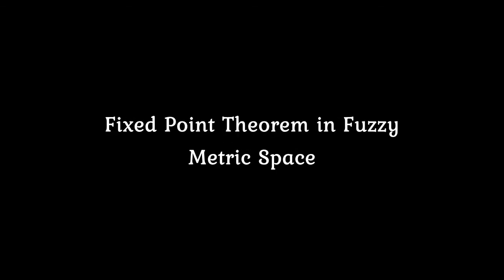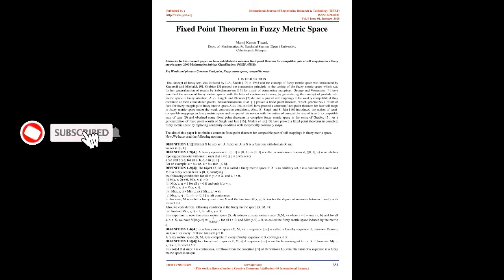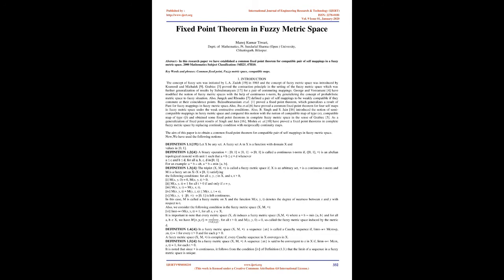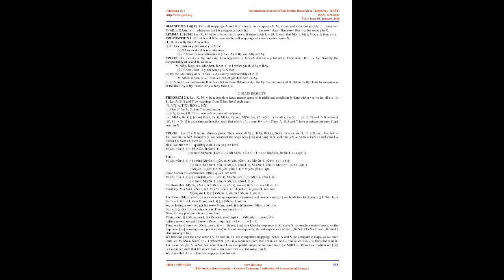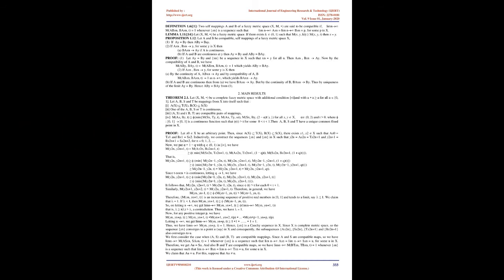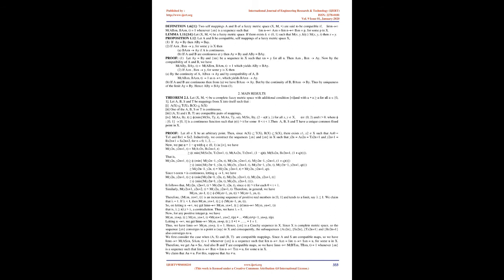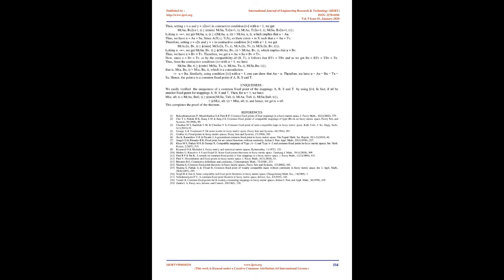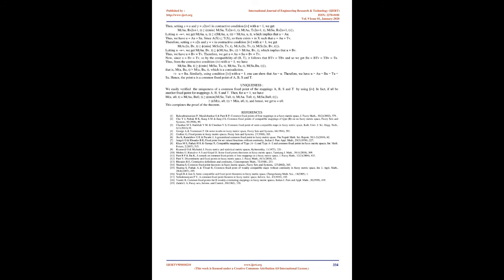Fixed Point Theorem in Fuzzy Metric Space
Manoj Kumar Tiwari

In this research paper we have established a common fixed point theorem for compatible pair of self mappings in a fuzzy metric space. 2000 Mathematics Subject Classification: 54H25, 47H10.